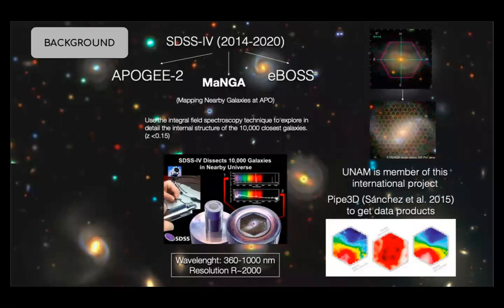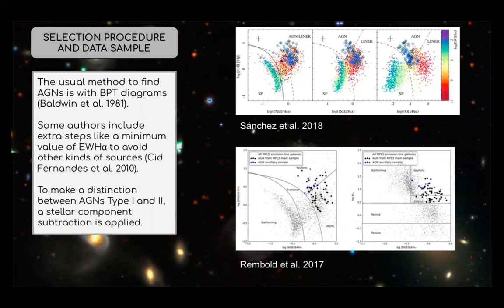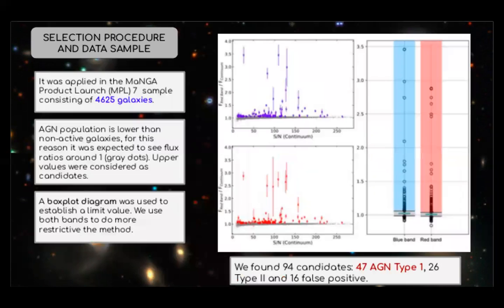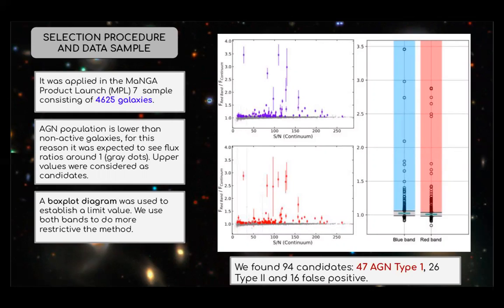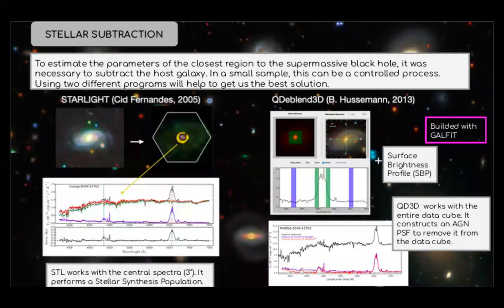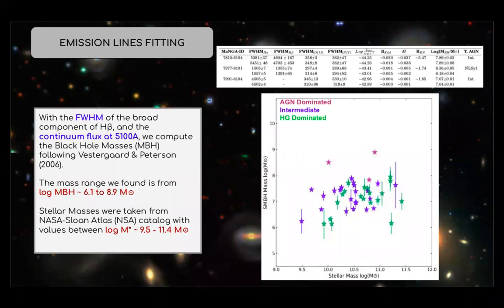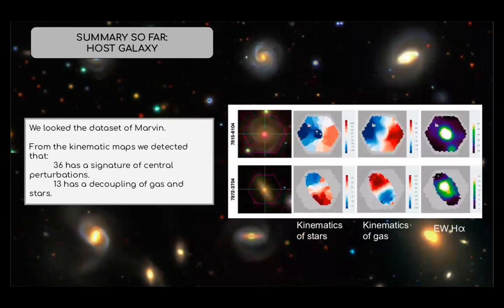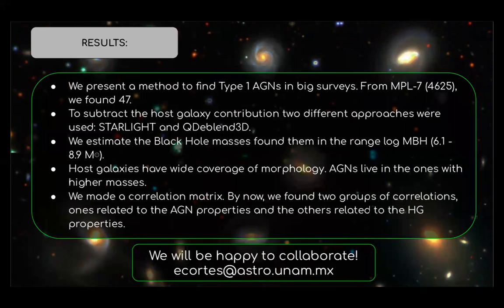Host galaxies properties of 47 Type 1 AGN in MaNGA - Edgar Cortes Suárez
Host galaxies properties of 47 Type 1 AGN in MaNGA
Edgar Cortes Suárez (UNAM)